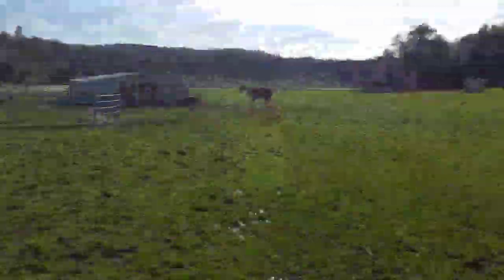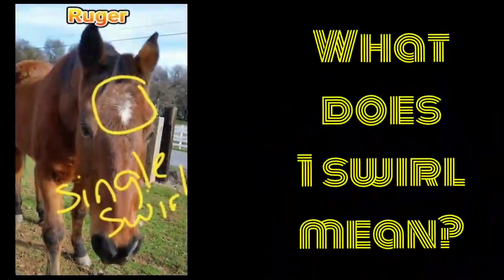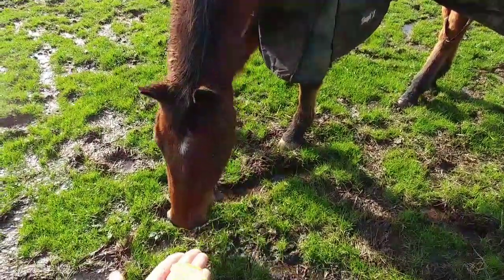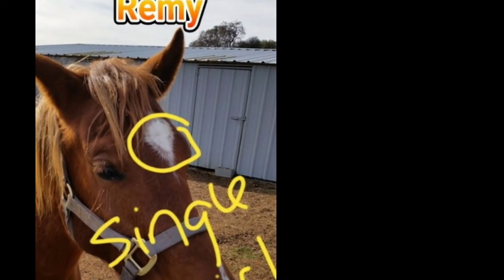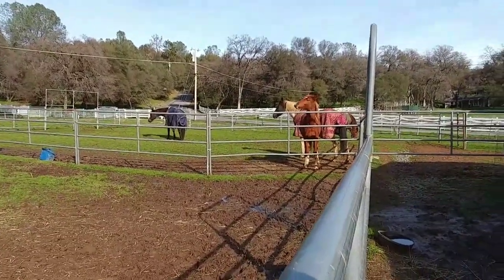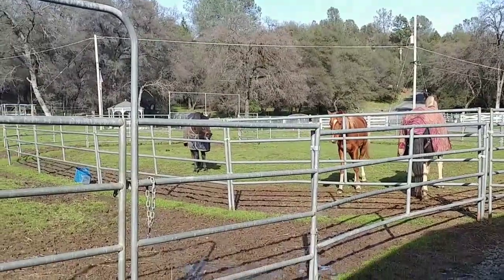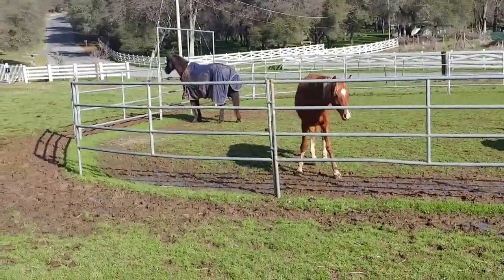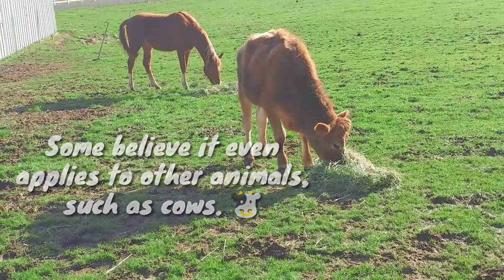Horse Swirl Test || Test Your Horse's Personality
See the connection between swirls and a horse's personality! How many swirls does your horse have? 🐴 Also, watch to the end to see a fun experiment we did to test our horses' intellect! 😊